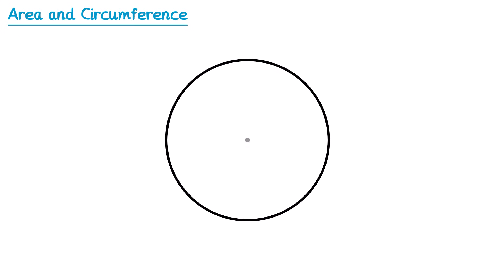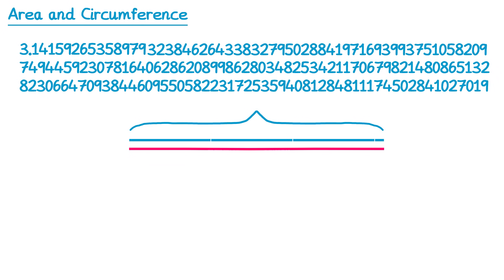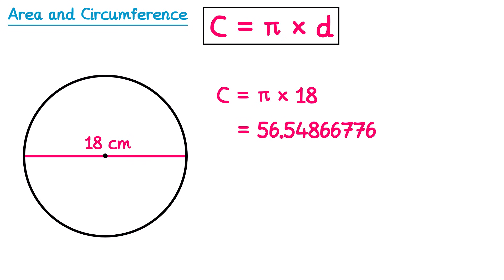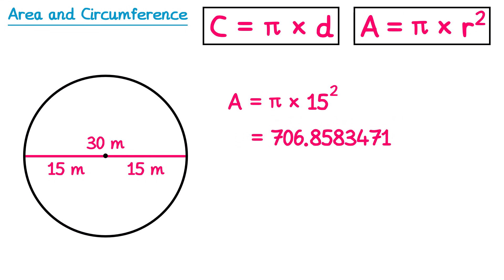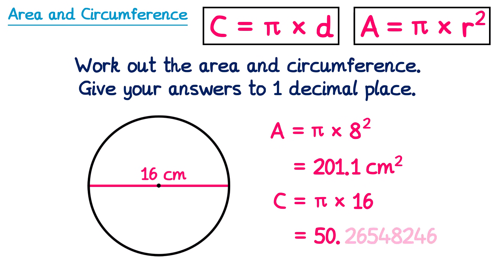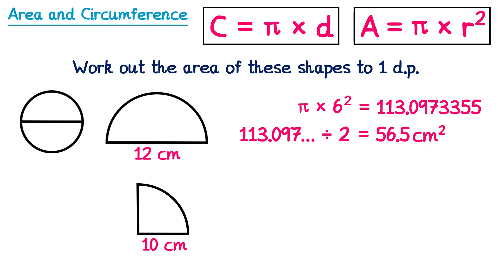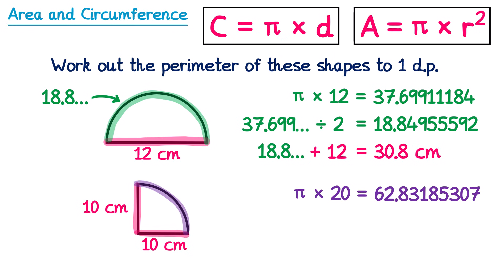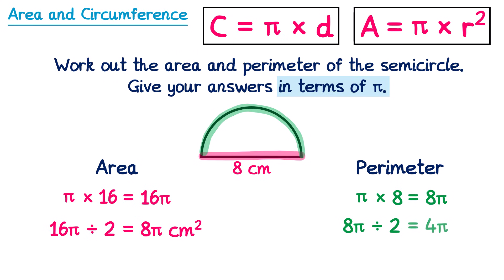Area and Circumference - GCSE Maths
A video explaining how to find the area and cicumference of a circle. We also cover semicircles and quarter circles and giving answers in terms of pi. This is suitable for both higher and foundation GCSE.

0:00 Intro
0:10 The radius and the diameter
0:59 The circumference of a circle
2:36 Finding the circumference examples
5:04 Finding the area of a circle examples
7:42 Leaving answers in terms of pi
9:08 Area of semicircles and quarter circles
10:58 Perimeter of semicircles and quarter circles
13:04 Leaving answers in terms of pi
14:58 Worded example 1
16:36 Worded example 2
17:57 Shaded region in terms of pi example